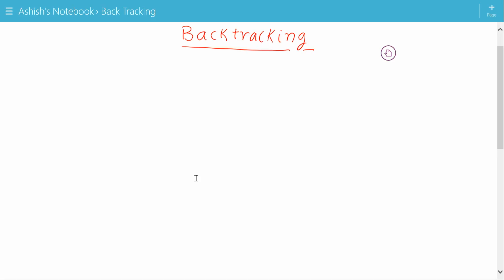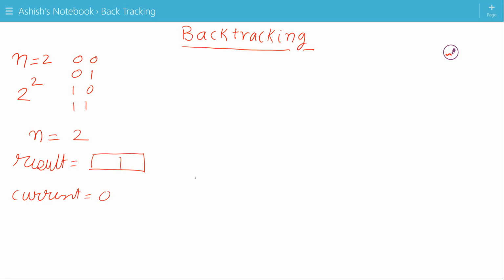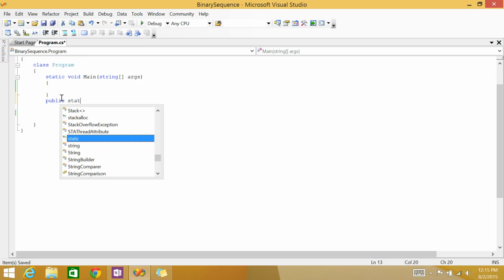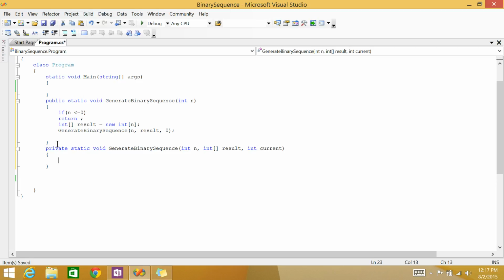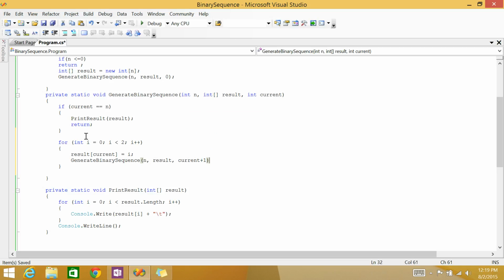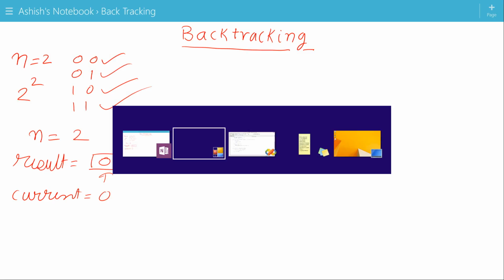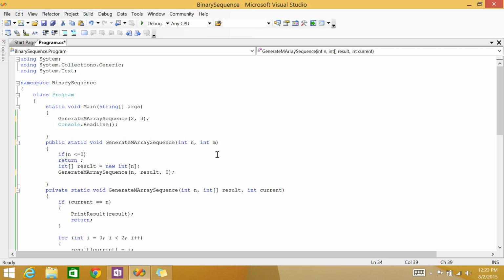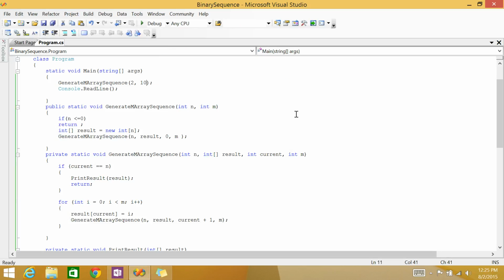Backtracking - Binary, M-Ary Sequence